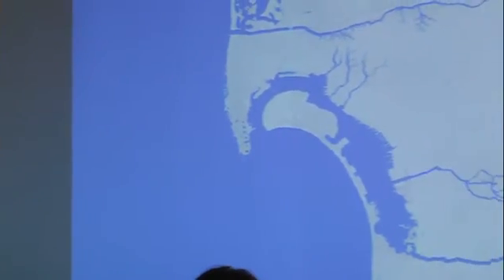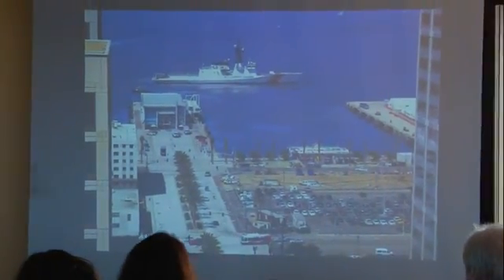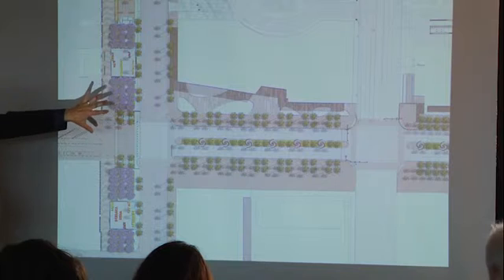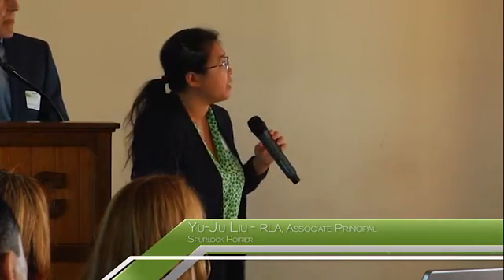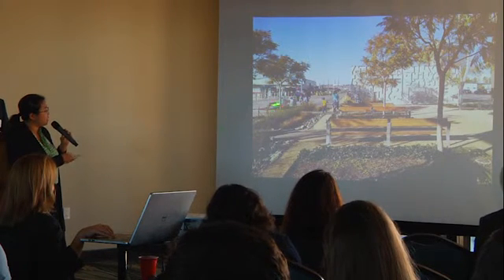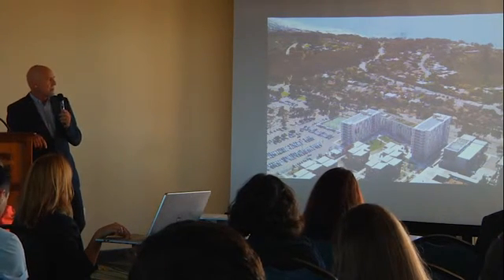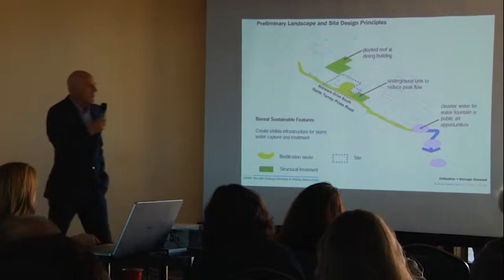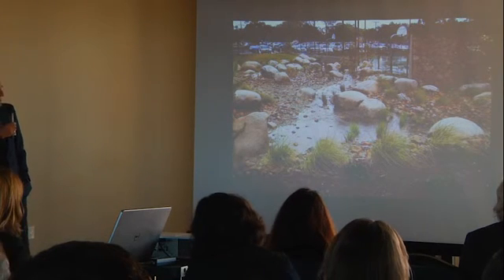05 Martin Poirier Yu Ju Liu